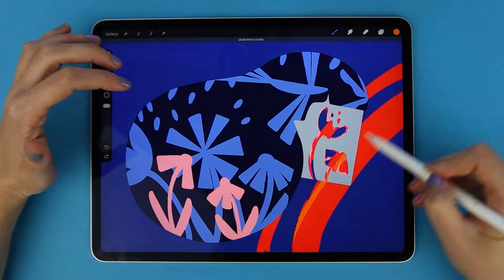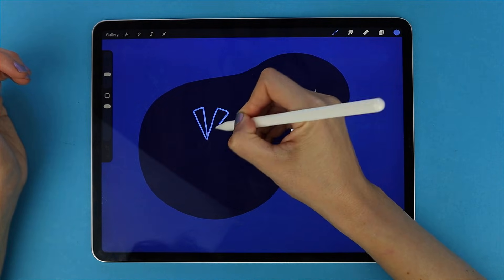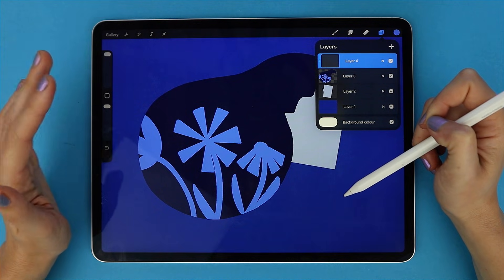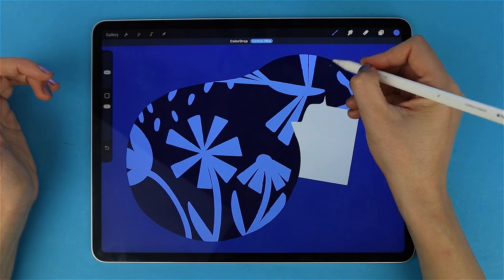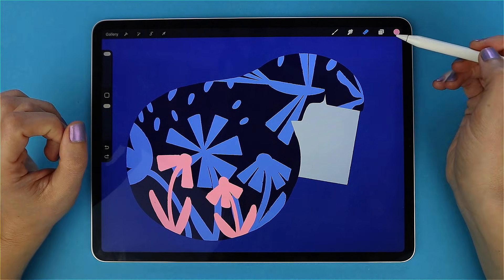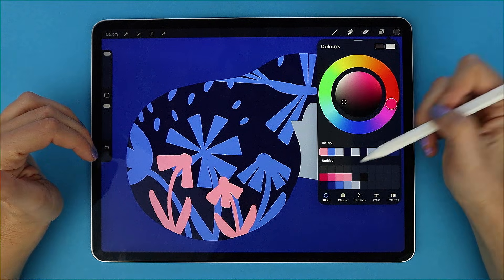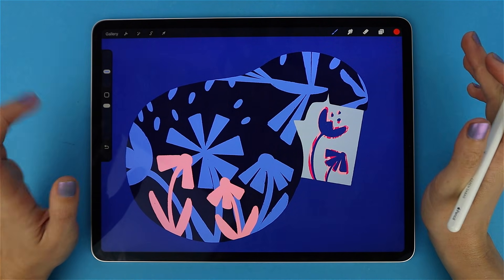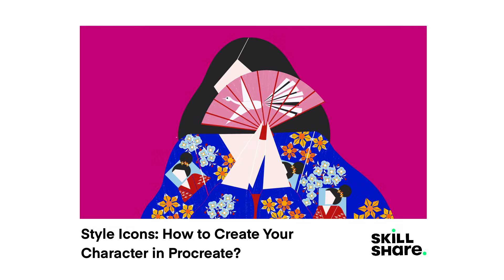Stop Using Masks Wrong in Procreate! Alpha Lock, Clipping Mask, Layer Mask + Bonus Linework Hack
🚀 Most people use Procreate masks wrong… or avoid them completely! In this video, I’ll show you how to master Alpha Lock, Clipping Masks, and Layer Masks to speed up your workflow and keep everything non-destructive.

🎨 Draw With Me: I’ll be creating a character and adding creative details like flowers in hair, showing exactly how each mask works step by step.

💡 Bonus Layer Mask Trick: Learn how to separate your Linework from a white background by using Layer Mask, a tip most tutorials never show!

⭐ Get 2 months FREE with this special link — start creating today!

👉 CHAPTERS:
0:00 Intro
0:22 Draw with me
0:54 Alpha Lock Explained
3:17 Clipping Masks in Action
7:34 Layer Masks & Grayscale Technique
10:00 Combining Masks for Maximum Flexibility
11:10 Common Masking Mistakes
13:00 Bonus Linework Trick
09:21 Skillshare Classes